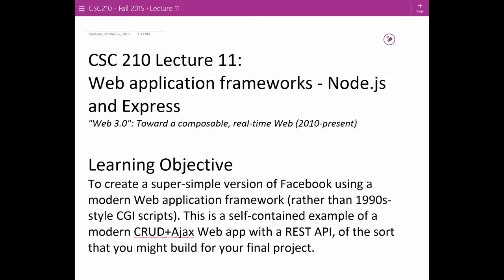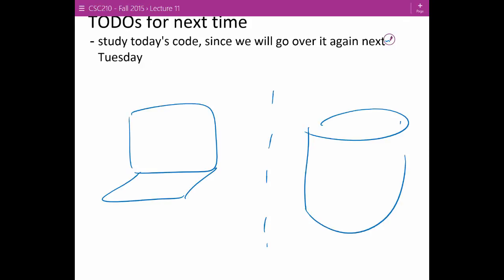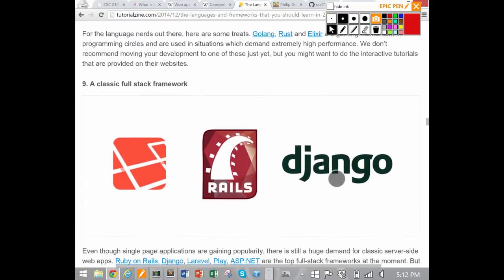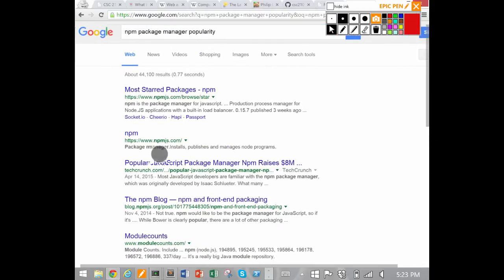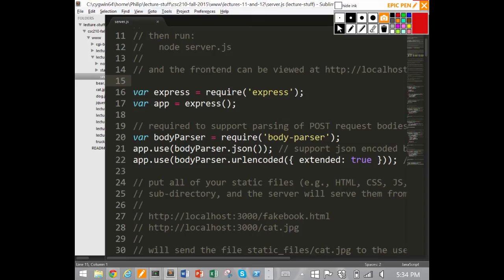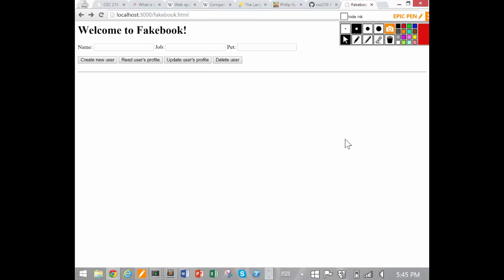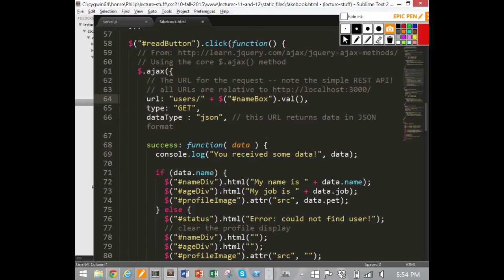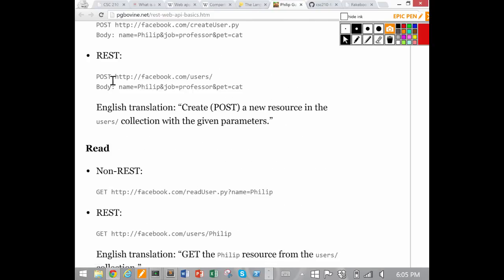Web application frameworks - Node.js and Express - Web Programming Lecture 11